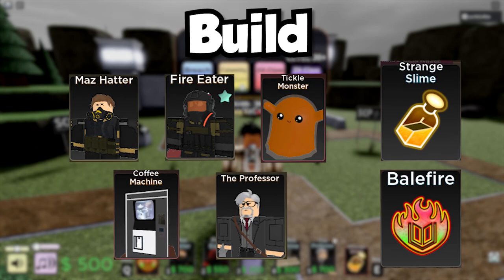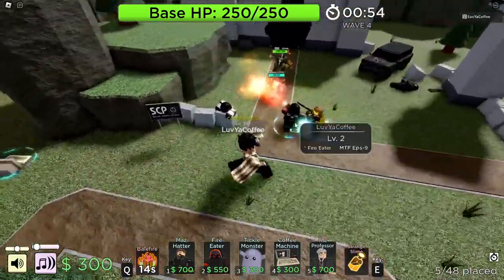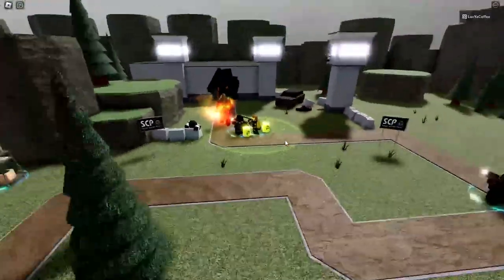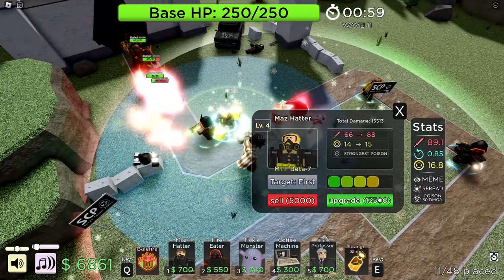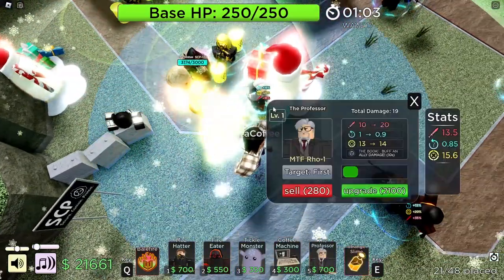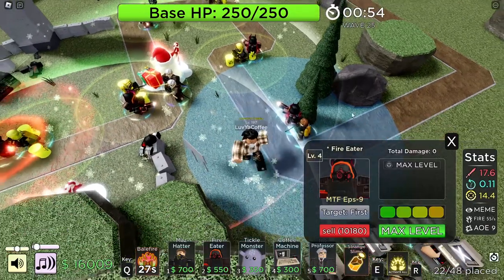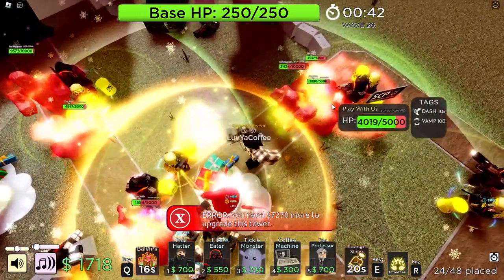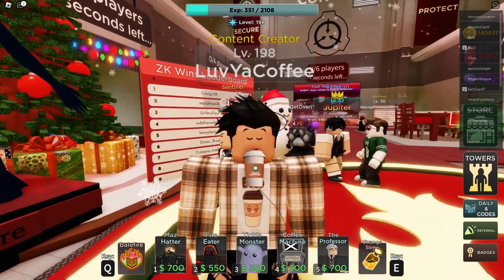Viewer Poison Wyvern Build - SCP Tower Defense Roblox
Viewer Poison Wyvern Build
Scrolling through on Roblox and saw SCP Tower defense and wanted to make a video! I find this game to be very fun and I really like the coffee machine XD. If you haven't played it yet GO PLAY NOW :). I hope everyone is having a wonderful day and take care!

Recruit Foundation soldiers, elite MTF units, crazy devices and gadgets or even non-hostile SCPs as towers to aid in your battle and defense against Scarlet King and his army. Protect the world from SCP anomalies in this horror/thriller twist to the tower defense genre!